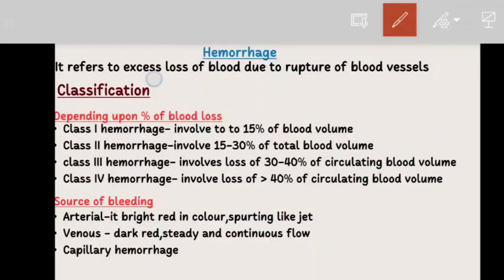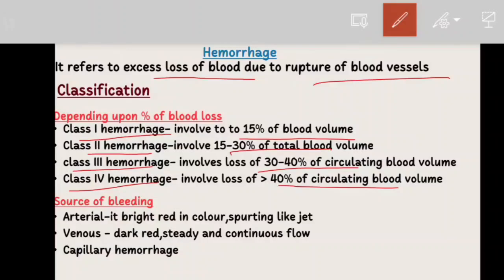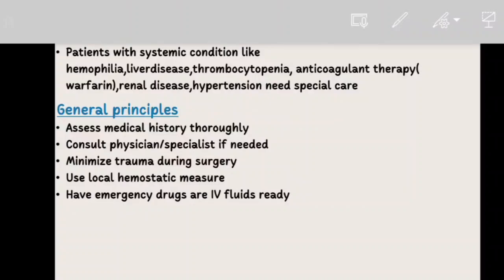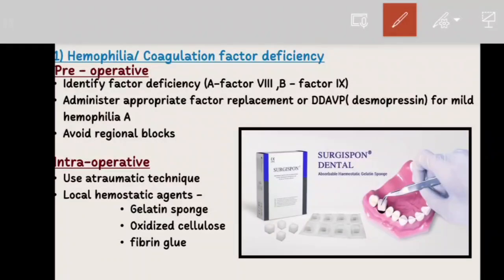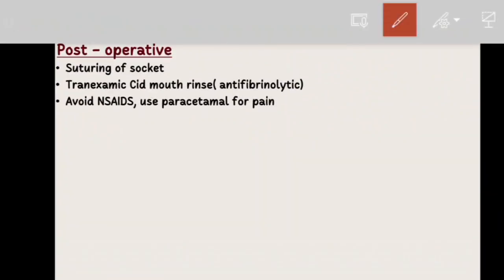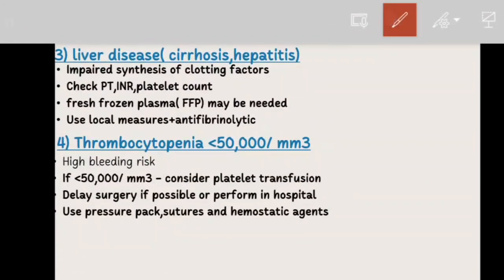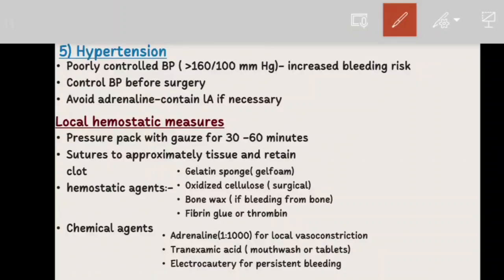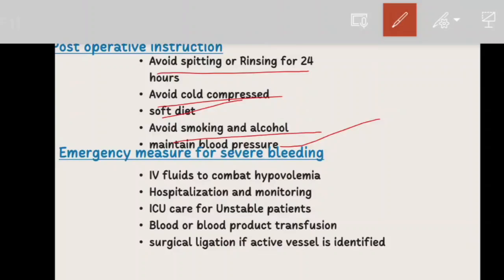Management of Post Extraction Hemorrhage in Medically Compromised Patients|BDS Oral Surgery Exam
In this video, we discuss Management of Post- Extraction Hemorrhage in Medically Compromised Patients in easy English for BDS students

This lecture covers:
✔️ Definition and classification of Hemorrhage
✔️ Types of bleeding (arterial,venous,capillary)
✔️ Primary,reactionary and secondary Hemorrhage
✔️ Management in:
        🔷 Hemophilia.
        🔷 Patient on Warfarin(INR management)
        🔷 Liver disease
        🔷 Thrombocytopenia
        🔷 Hypertension
                   ⚫ local hemostatic agents( gelatin sponge,oxidised cellulose,fibrin glue)
                   ⚫ Tranexamic acid use
                   ⚫ Emergency management of severe bleeding

This topic is very important for:
✔️ BDS students
✔️ Viva Question
✔️ short notes
✔️ Long essay questions

Watch till the end for complete exam oriented explanation

oral surgery lecture
hemorrhage management
exam preparation
# dental exam